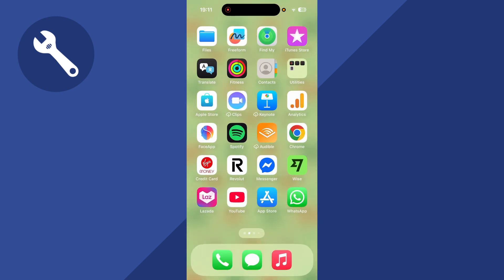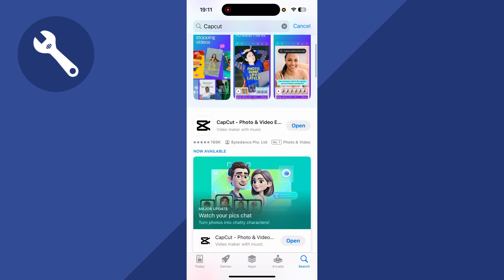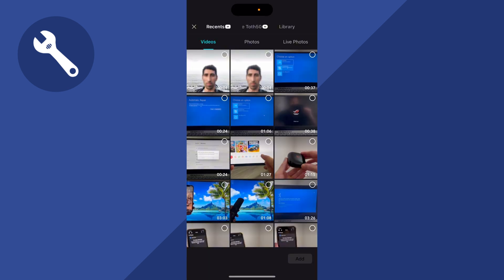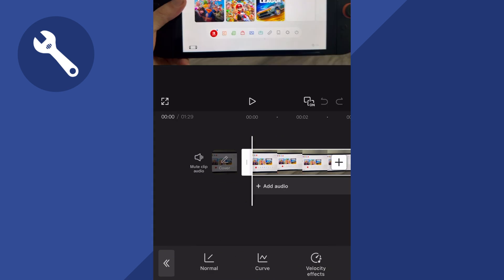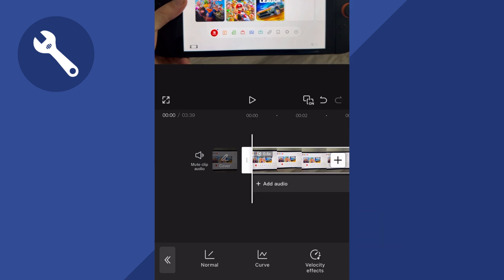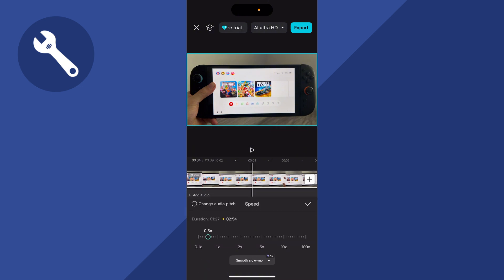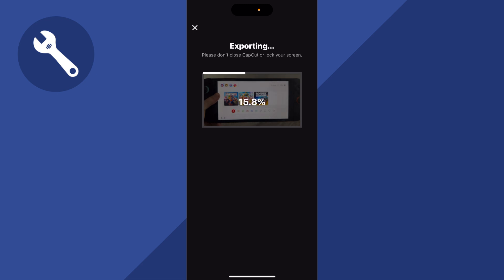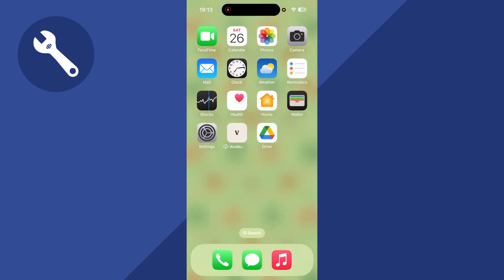How To Make iPhone Video Slow Motion (After Recording)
In this iPhone tutorial, learn how to turn a regular video into slow motion after recording. We cover how to use CapCut to apply smooth slow-motion effects. Compatible with iPhone 15, 14, 13, SE, and older models using iOS 17 and above.